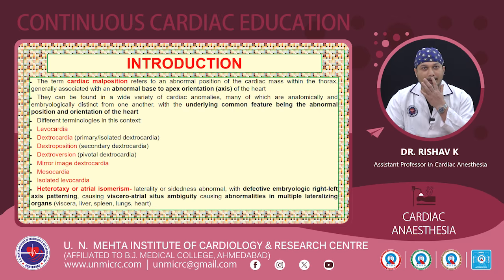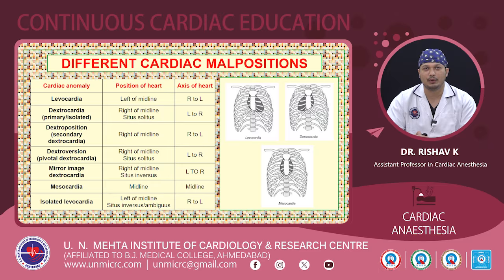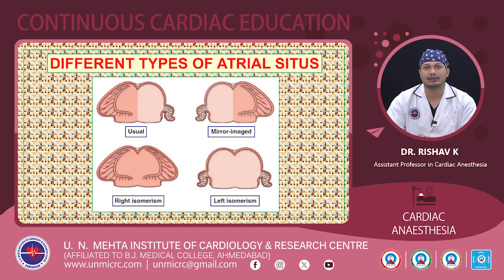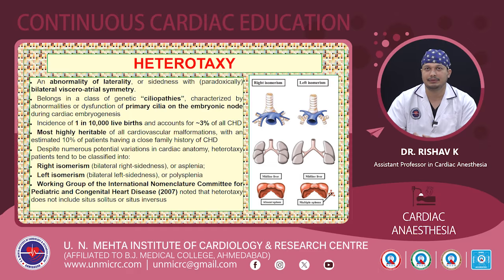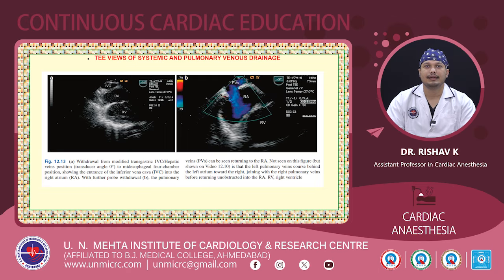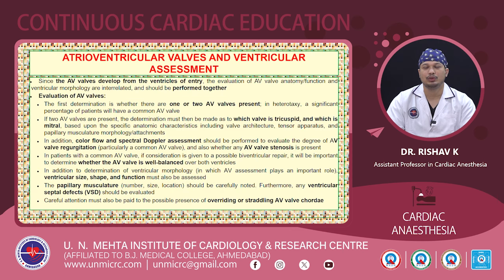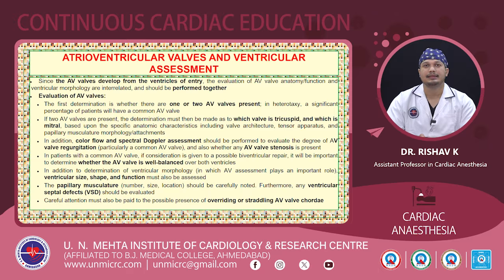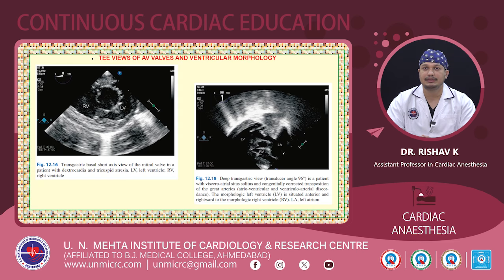TEE FOR CARDIAC MALPOSITION & HETEROTAXY-CCE(ANESTHESIA) 08.11.2025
TEE FOR CARDIAC MALPOSITION & HETEROTAXY-CONTINUOUS CARDIAC EDUCATION BY ANESTHESIA. UNMICRC